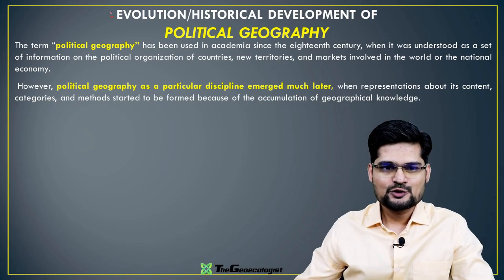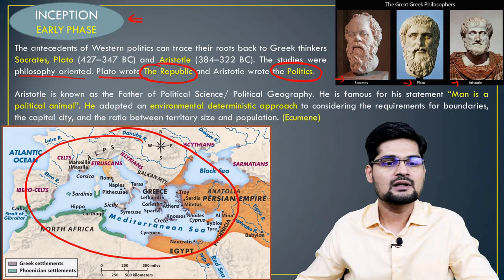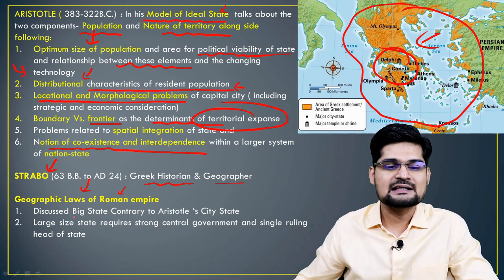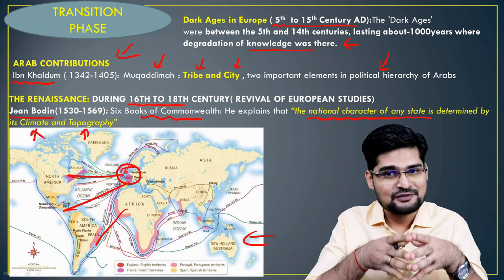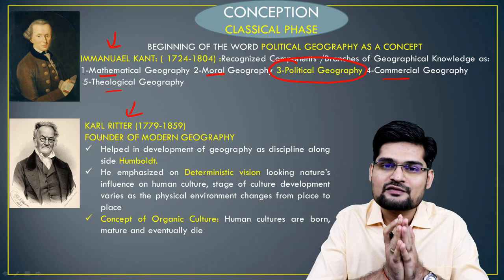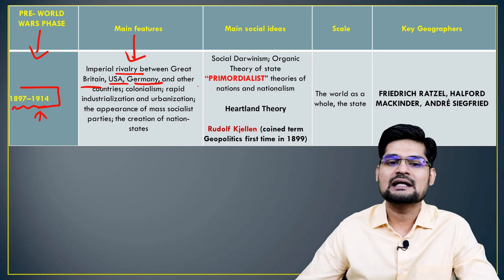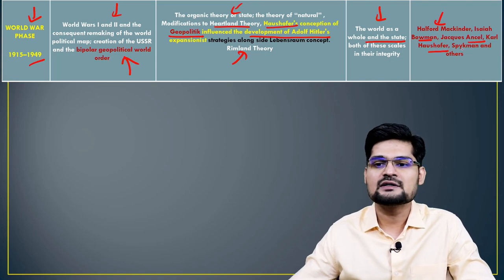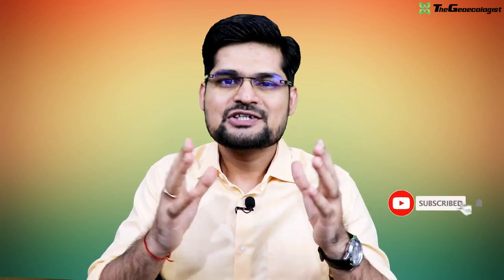History and Evolution of Political Geography- Geoecologist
In this video the various concepts related to the Nature, Approaches and Scope of Political Geography,  has been discussed ; which is part of Political Geography useful for various competitive examinations - as well as beneficial for university undergraduate and postgraduate geography  students across India and World.

This video by Dr. Krishnanand, founder of TheGeoecologist; is suitable and helpful for the  UPSC/IAS aspirants and beginners as well.  Simplified  explanation of  the  Nature, Approaches and Scope of Political Geography, for preparation of UPSC and other competitive examinations has been made in this lecture.